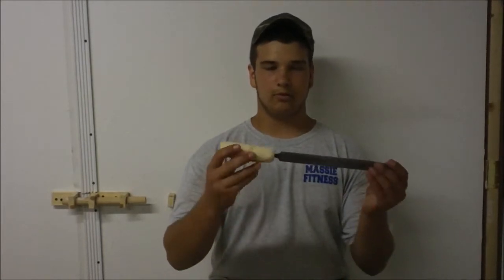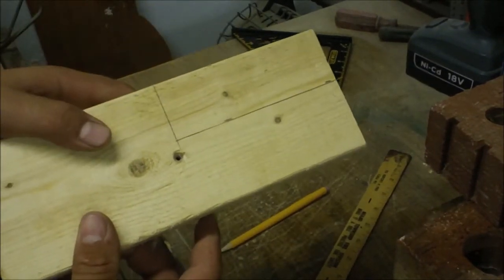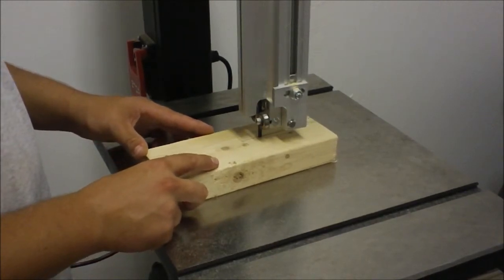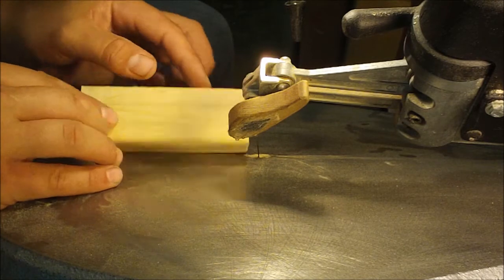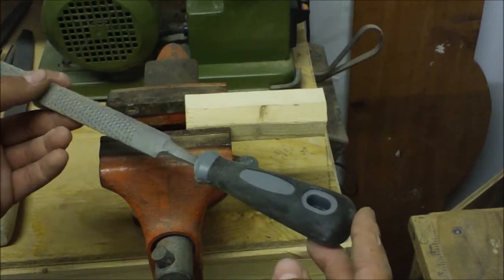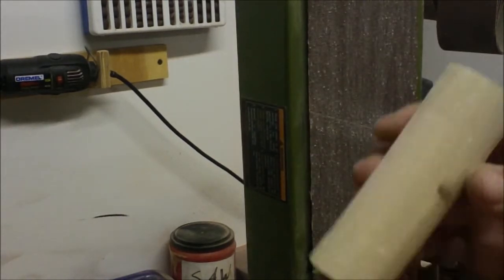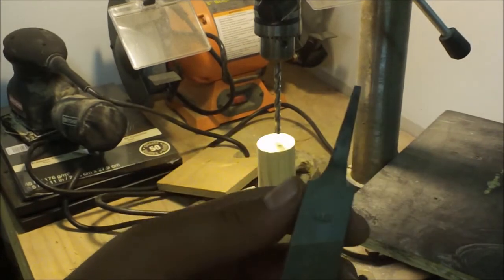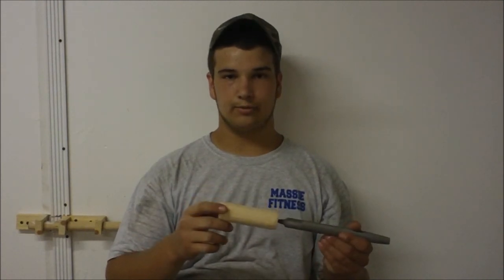Quick and Easy Tool Handles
Some easy tool handles that you can make out of a scrap 2x4!